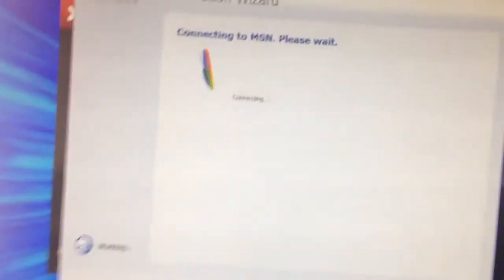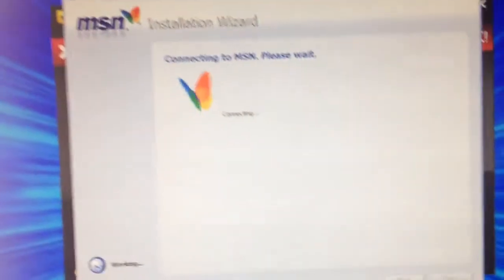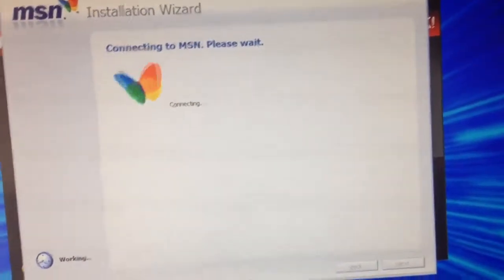MSN Installation Wizard on Windows 8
I don't like Skype very much but I love MSN 2003. So I got it to run on Windows 8.